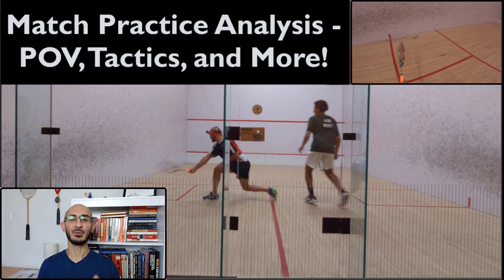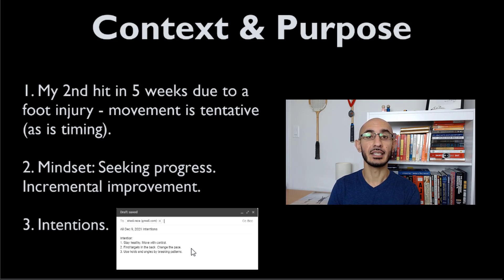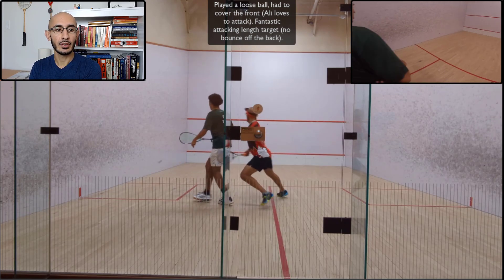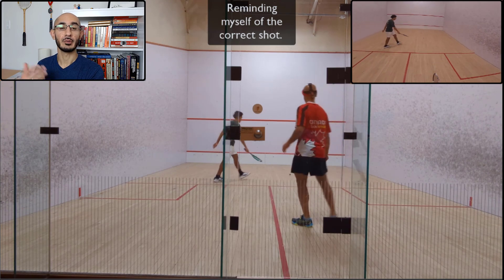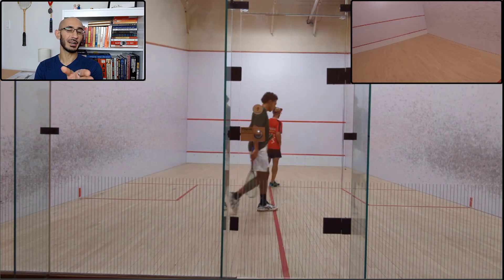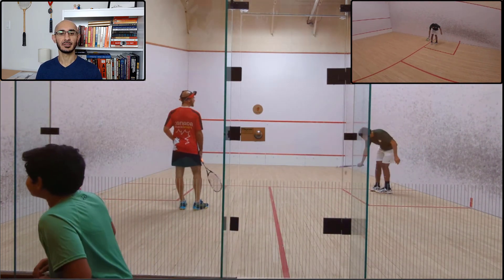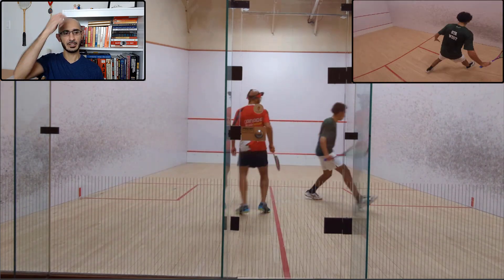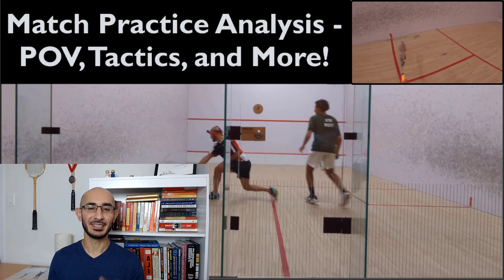Squash Training & Coaching: First Person POV GoPro, Game Play, Tactics, Technique, Mindset & More!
1. Learn about T position, angles, making space, and more!
2. Learn from my mistakes and honest commentary.
3. Weigh in on a call.
4. Learn how to get the most out of your training sessions, and...

0:00 - Introduction.
0:36 - Context & Purpose.
1:08 - Reflecting on Mindset in Training.
1:35 - Journey Back From Injury.
1:58 - How To Begin Each Training Session Optimally - Intentions.
4:00 - Full Court Game Begins.
5:54 - Selecting The Appropriate Cross Court Width.
6:41 - The Importance of Length & Positioning After Hitting Loose.
7:43 - Negative Self Talk?
9:42 - Using Holds In The Back Court / Length.
10:22 - Choosing The Wrong Shot, and What To Do Next - My Example.
11:08 - A photobomb By My Colleague :)
11:30 - Straight or Cross From The Mid Court?
12:44 - Adjusting T Position Based On Shot Quality - Coaching Note.
15:20 - Forcing The Attack - Implications of Skill & Choice.
16:07 - A Long Rally Exploring The Court.
18:05 - A Comedic Expression.
18:37 - What Physical and Mental Fatigue Looks Like - Slight Lapse?
19:26 - I Start Becoming More Comfortable.
19:49 - IS IT A LET OR A STROKE?
20:24 - Taking Space In The Mid-Court - Coaching Note.
21:32 - Making Space For Loose Balls - Coaching Note.
22:38 - Coaching Points To Reflect Upon.
22:53 - Shifting Perspective: John Wooden's Definition of Success.
24:24 - Was This Session A Success?
24:54 - Final Thoughts & A Request.